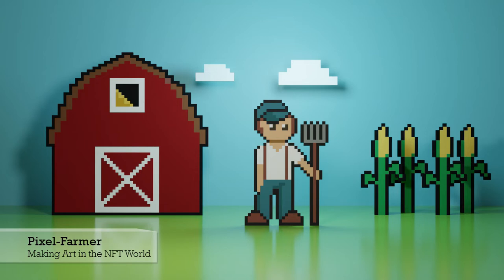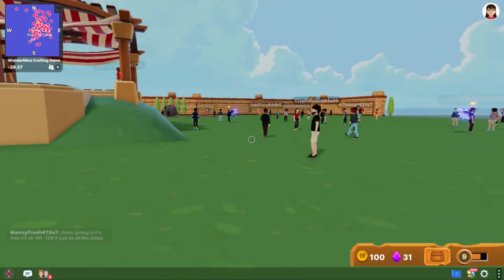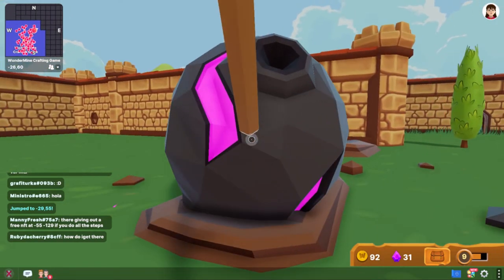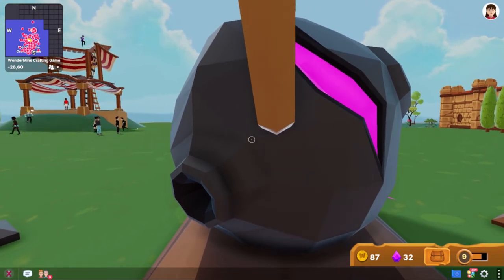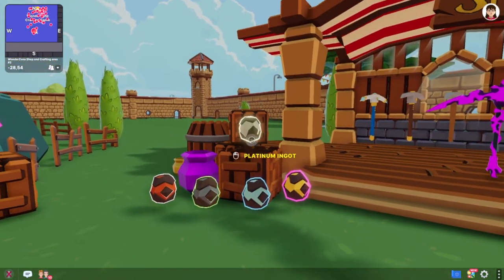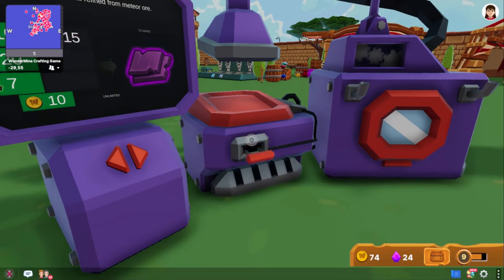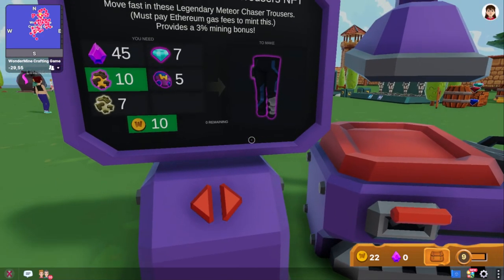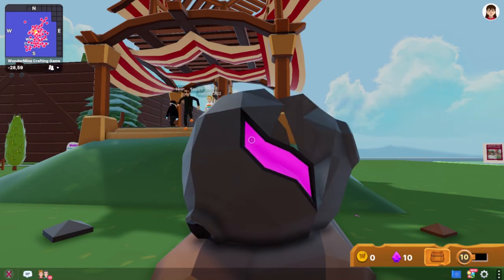How to Play to Earn with Wondermine in Decentraland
Wondermine is a play-to-earn game found on Decentraland, a virtual world on the blockchain. Earn NFTs that you can sell in a marketplace like Opensea.